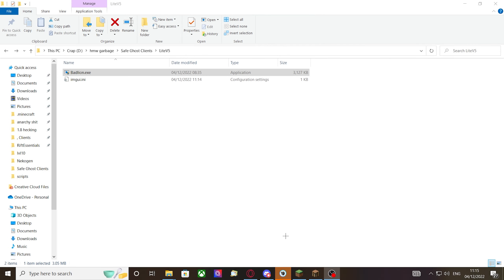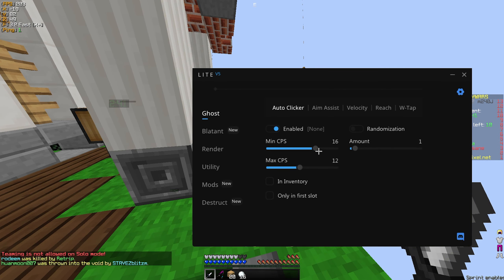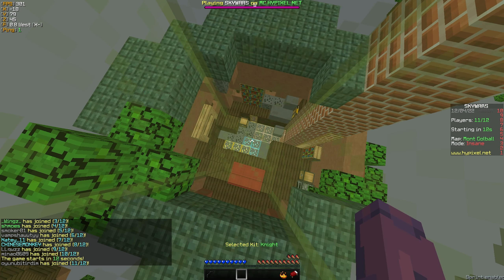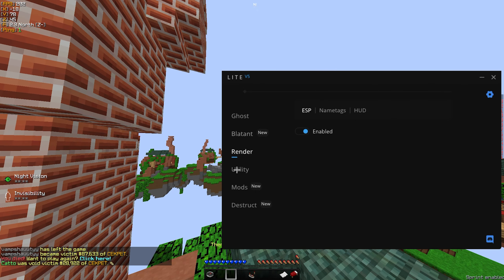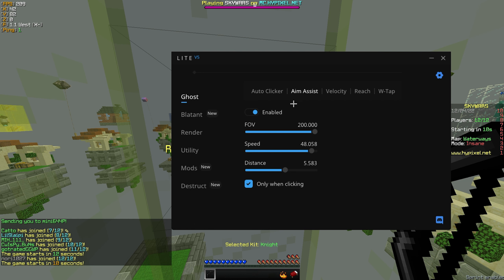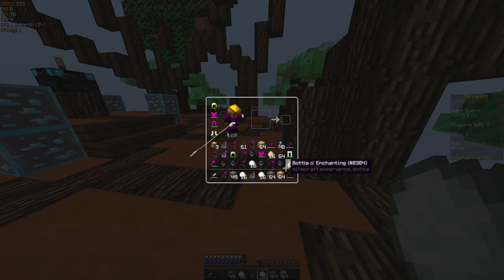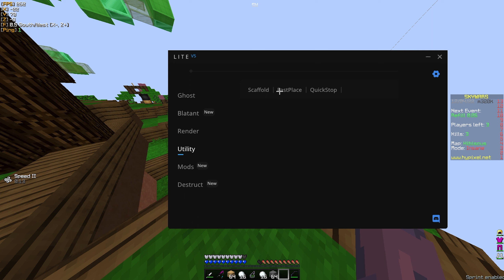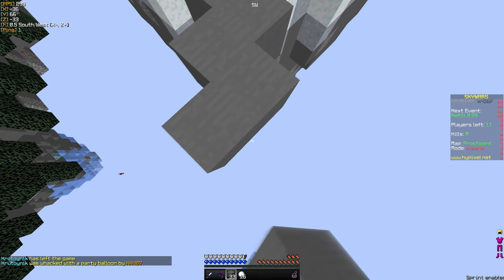The Best Cheap Injectable Ghost Client | Pulsive Lite Beta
I'm so incredibly dizzy rn idk how im sitting down stably.
This took 6 attempts to render lol
Thanks for the journey, if this is my last video (might not)

Config: nein
Client: Pulsive lite ( pulsive.club )
Server: anfaarrw.hypixel.net